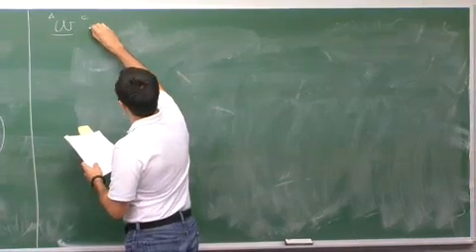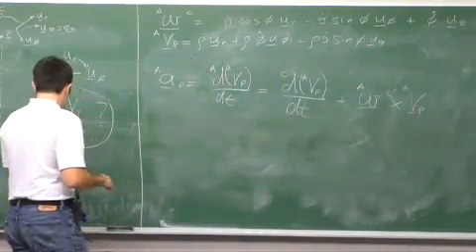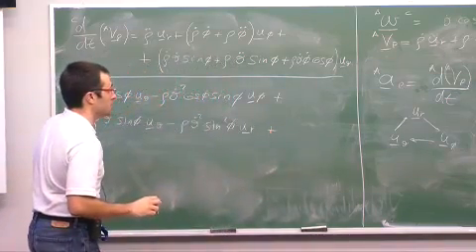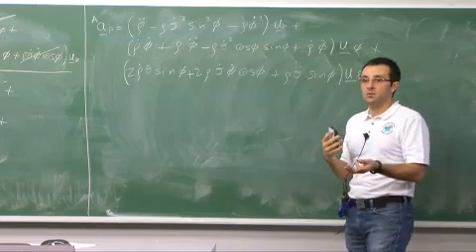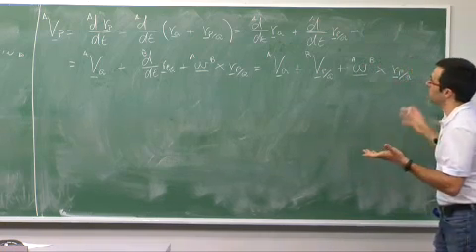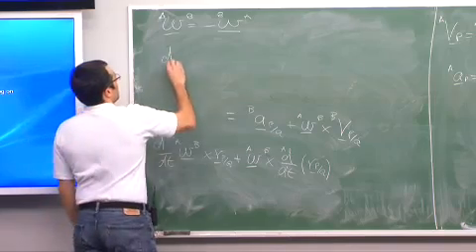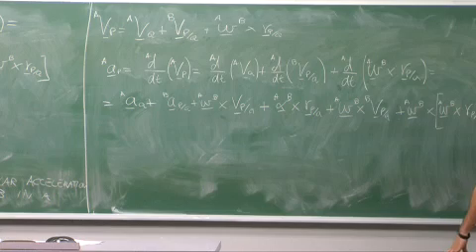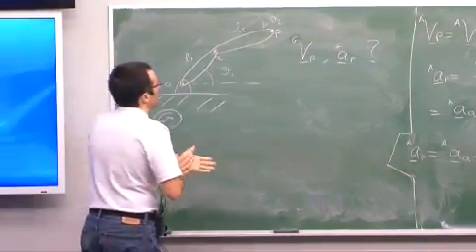Spherical Coordinates cont./relative acceleration